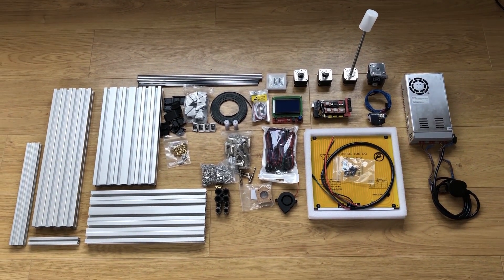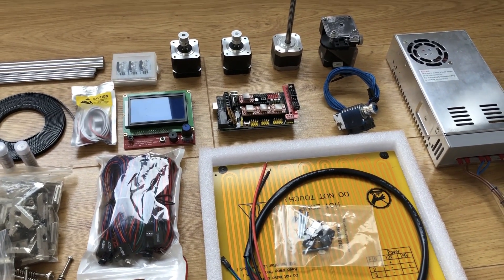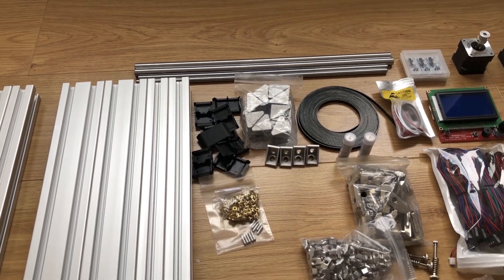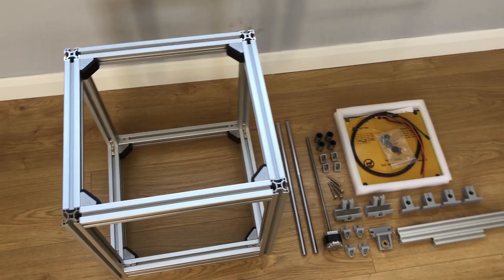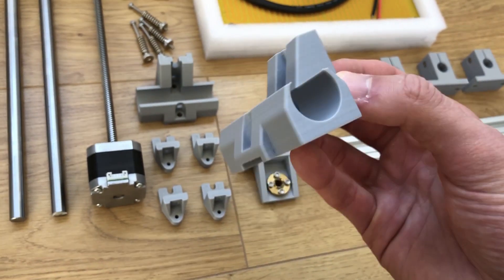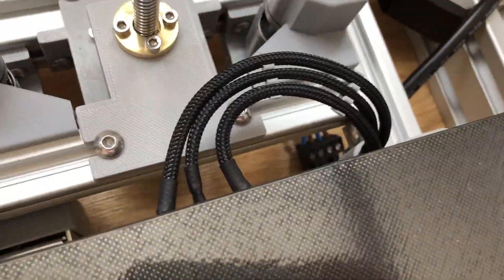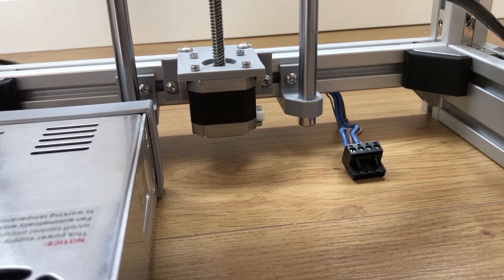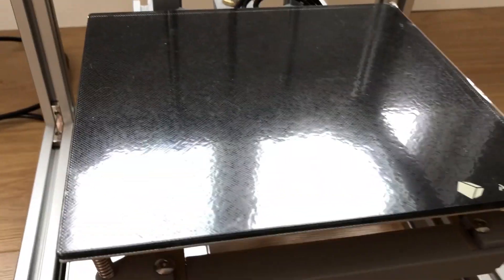HyperCube Evolution Build - Part 1 - Parts, Frame and Z-Axis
In this video, I start upgrading my existing Hypercube 3D printer into the revised Evolution version from Scott3D. This is the single z-axis leadscrew version with a 220mm^3 build volume.

The heated bed is an Anycubic Ultrabase operating on a 12V system.